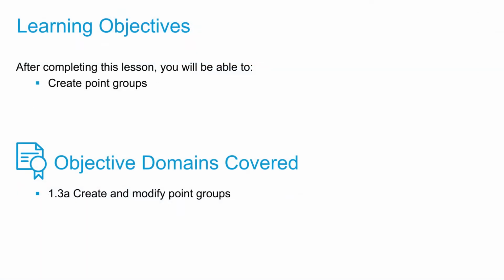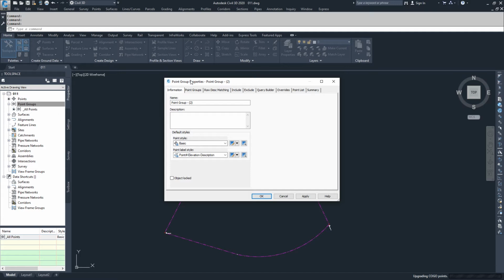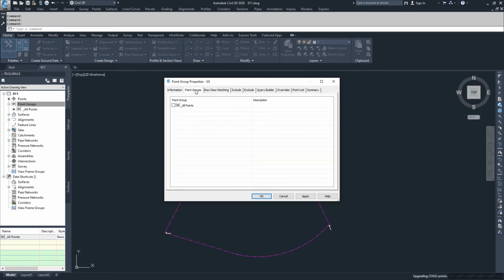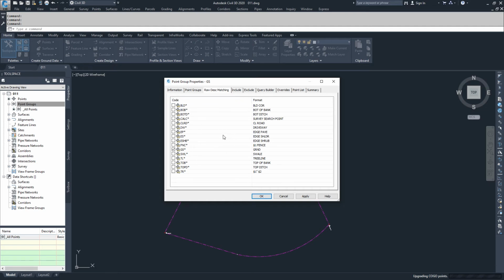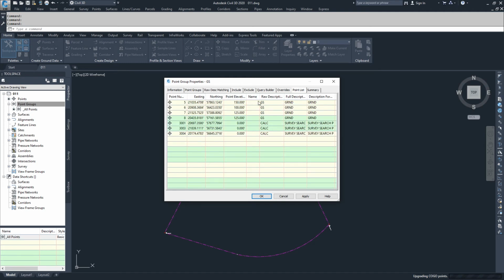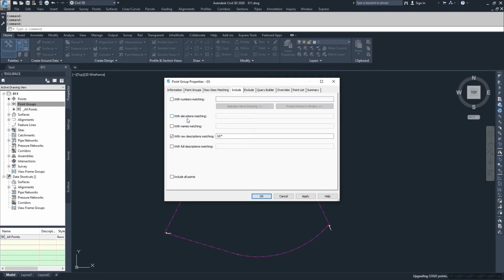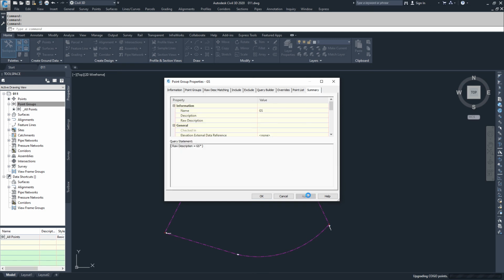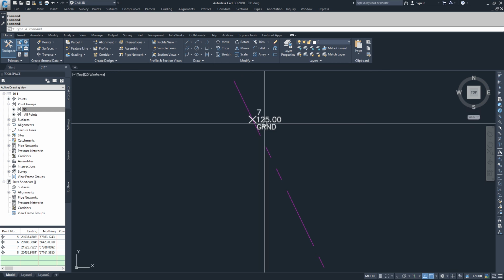Create point groups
Create point groups civil 3d 2020